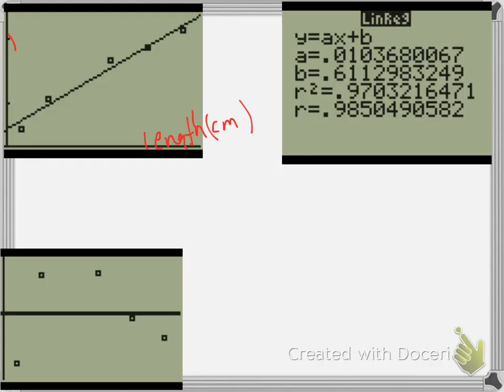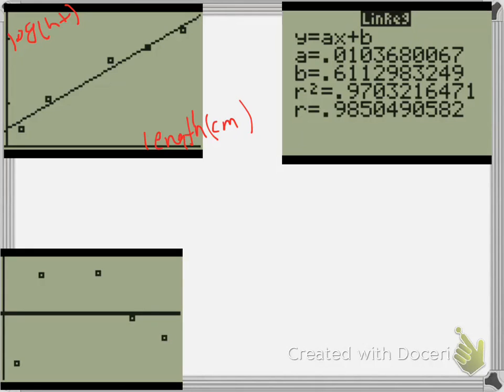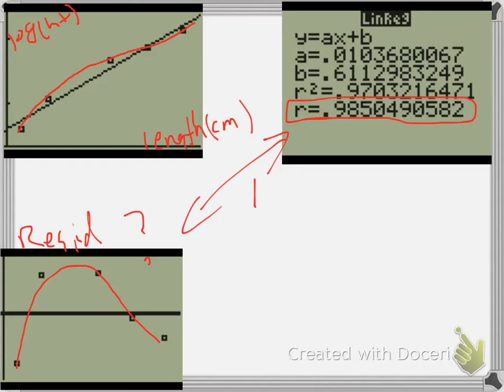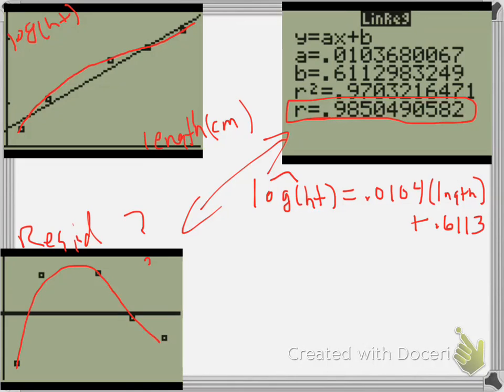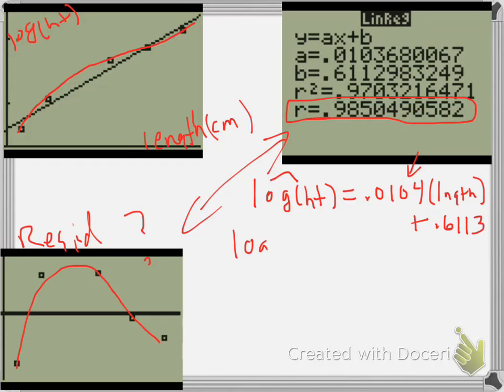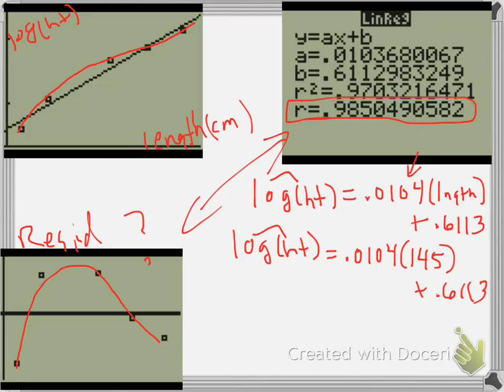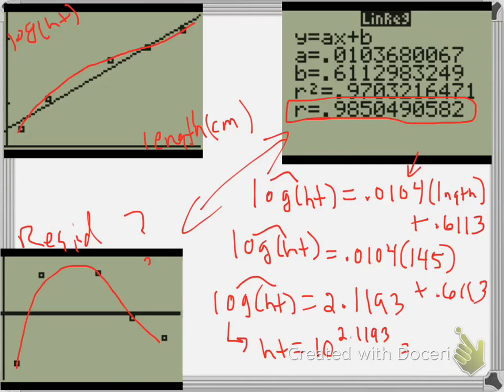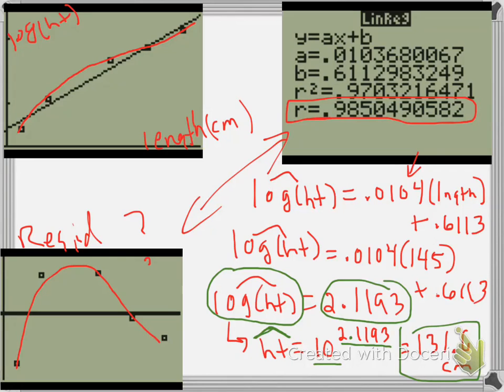AP Stats Zurich Zoo ch 10 part 2